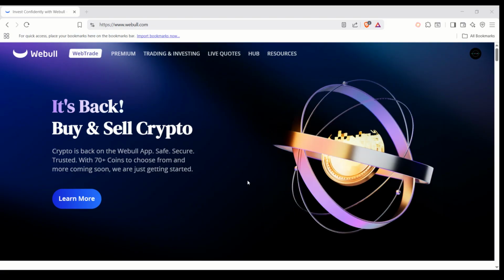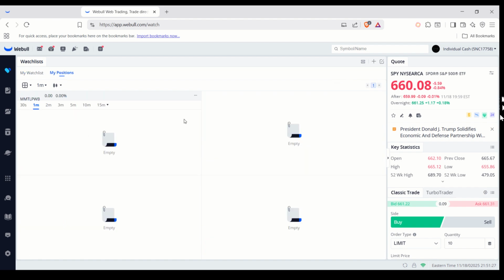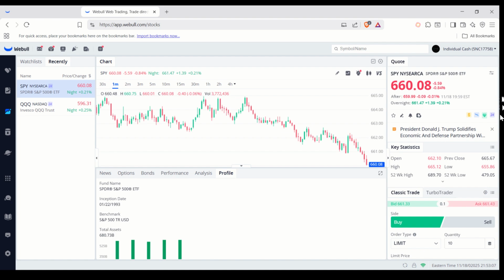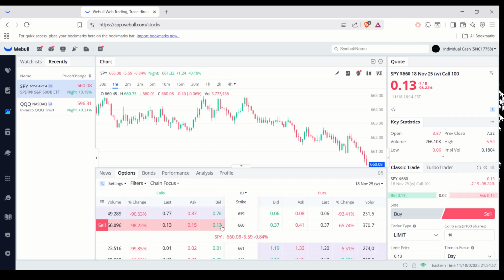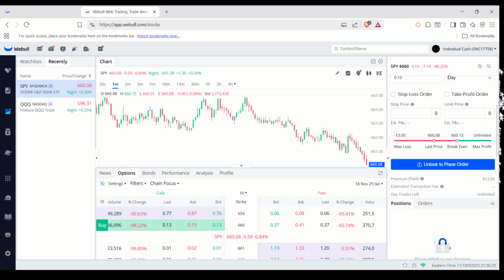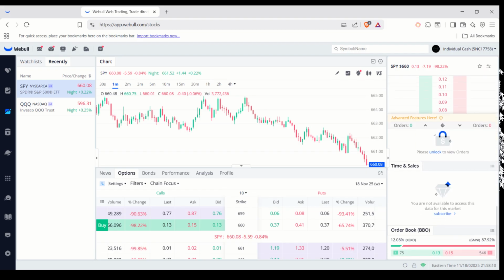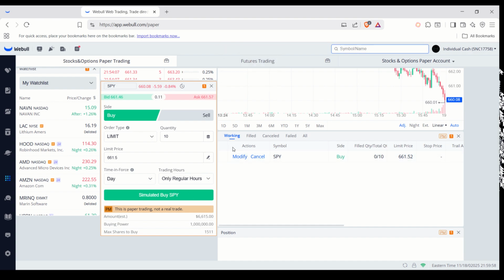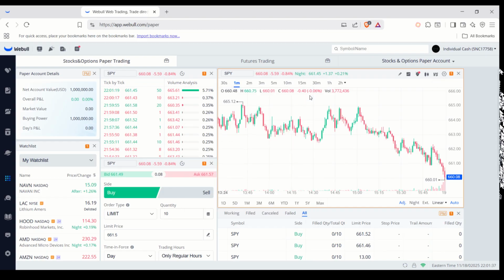Webull Tutorial from the 5% Drippers | Coach Arletta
Checkout my Webull Tutorial.